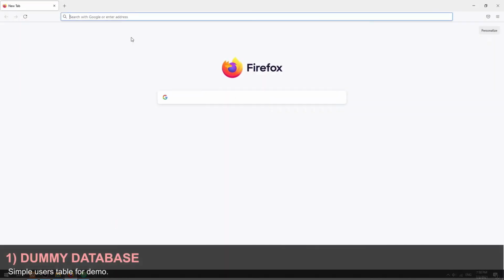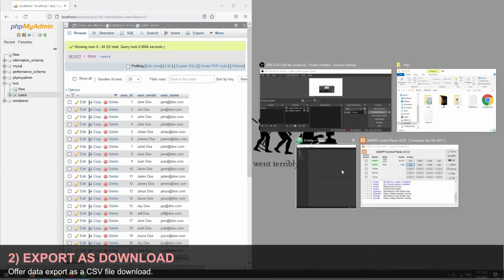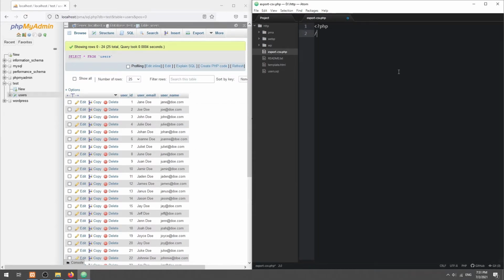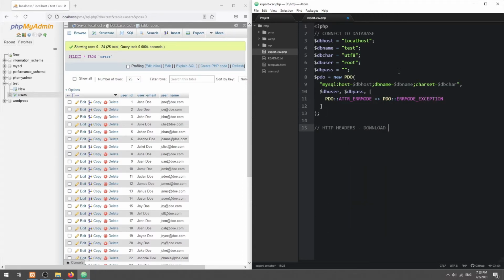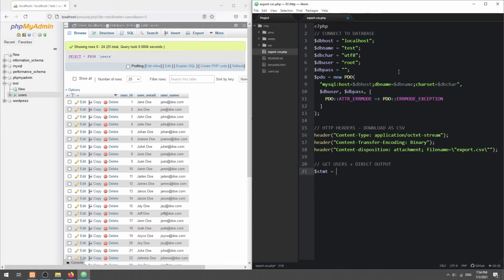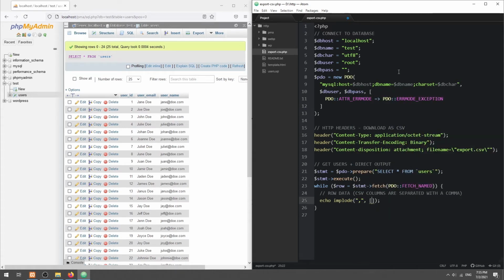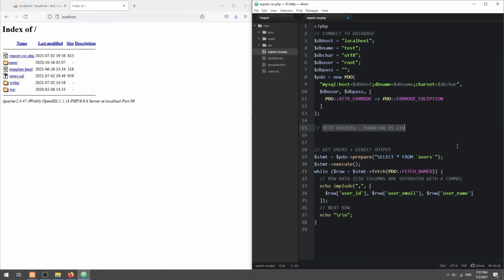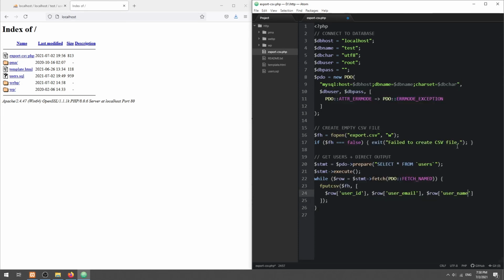Export From MYSQL Database To CSV File In PHP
This short tutorial will walk through an example of exporting data from MYSQL to a CSV file in PHP.

-- CHAPTERS --
0:00 Introduction
0:26 Dummy Database
1:00 Export As CSV Download
3:10 Save CSV On Server
4:07 Closing